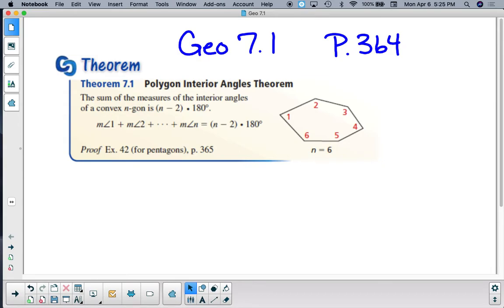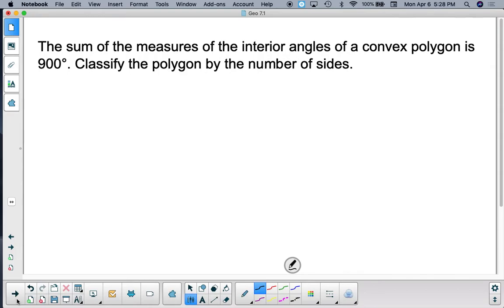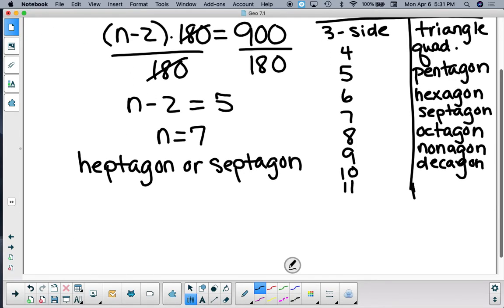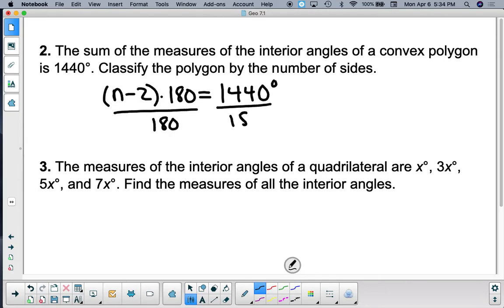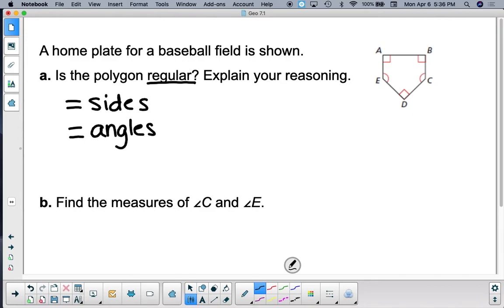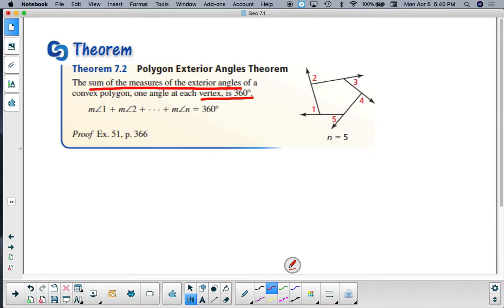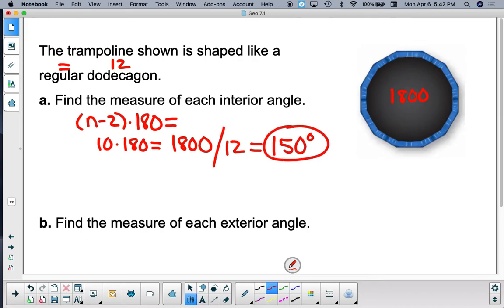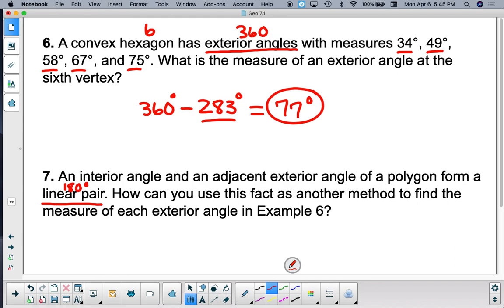Geo 7.1 Notes